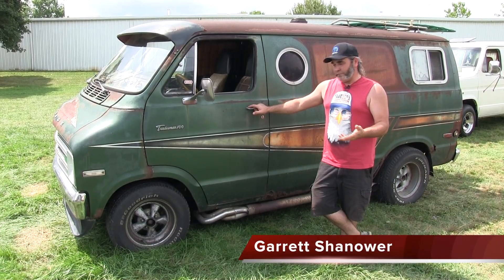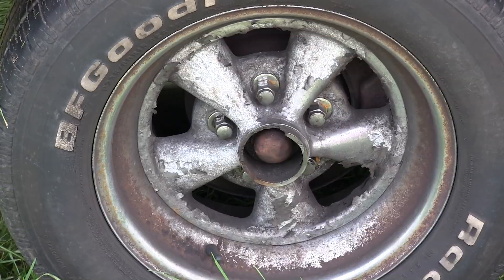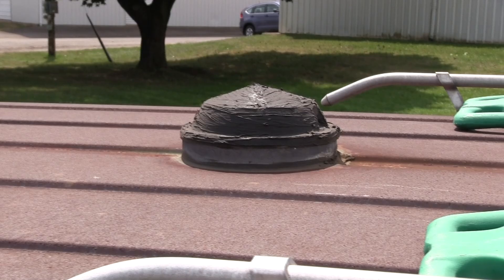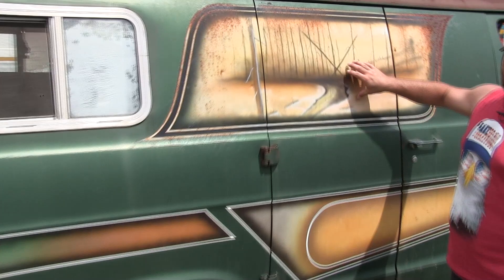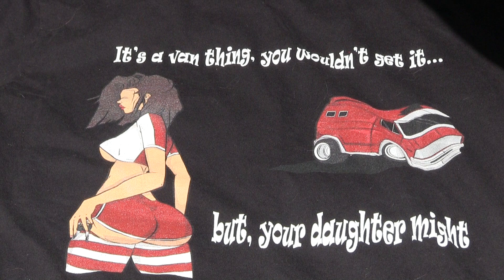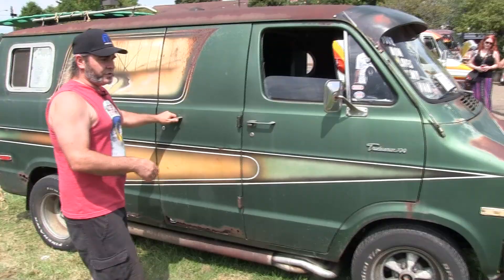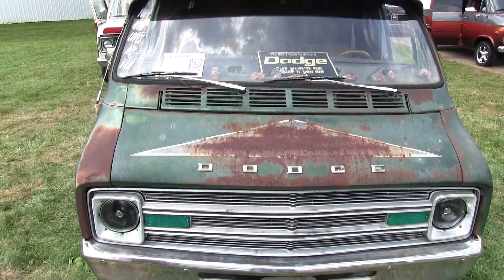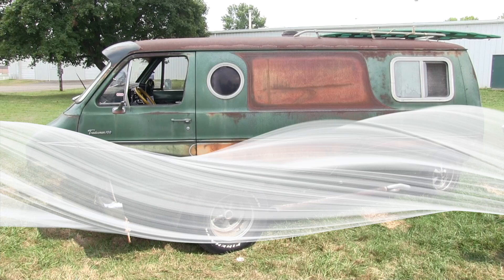Zomboogie - 1977 Dodge Van with Garrett Shanower. Talk about Patina!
Garrett Shanower talks about his 1977 Dodge Van that he will leave it the way it is with all the patina it has. Another great find. Filmed at Knightnmare Vanners, Knightmare Before Christmas Truck in by John Koterba (OOP) & Jo. VansOnVideo.